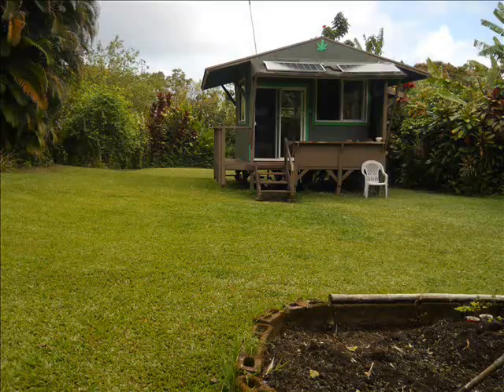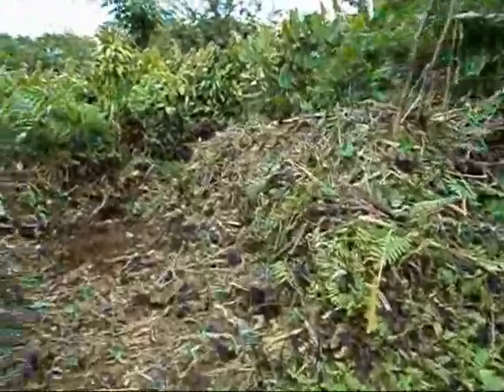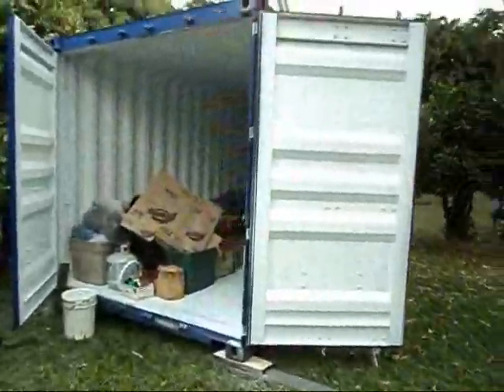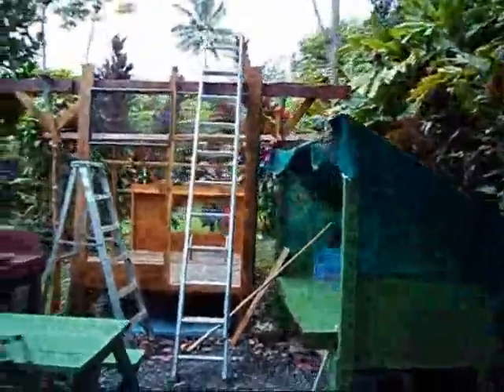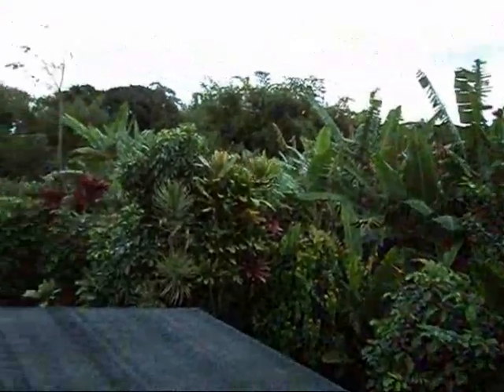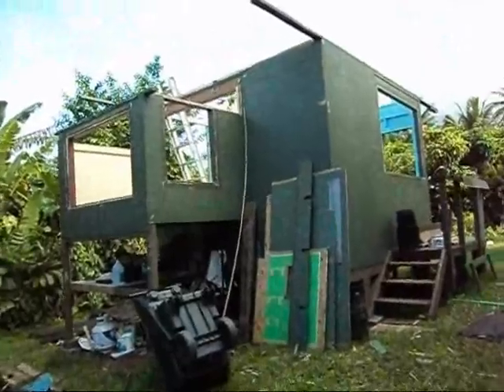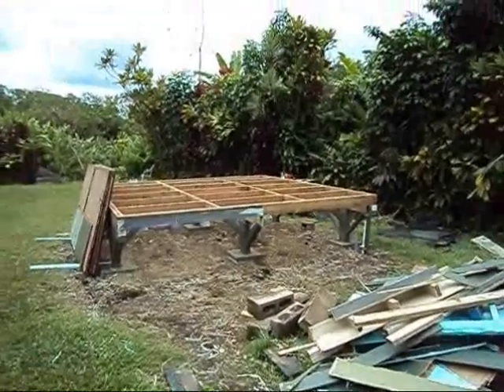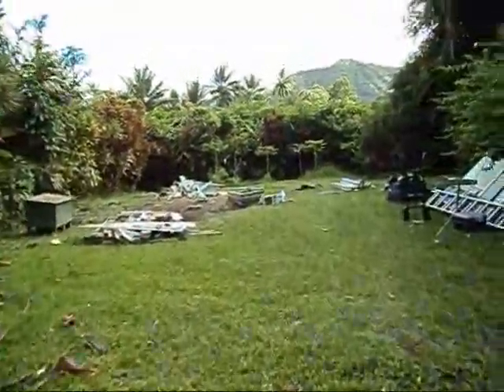Maui tiny cabin tear-down,...or,..what i did during covid lockdown.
Here is the video of the tear down of my kool off the grid tiny house here in Hana Maui.
I packed the materials into a 20 foot shipping container and will be sending it to the Big Island where I will rebuild an even nicer cabin on my own 1 acre piece of property.
Big Hugs to all my friends who urged me on through the difficult times with moral support and encouragement,. it was a hard, shitty, job,..and now that its over, i am real excited to get started on my new Tiny house.
Aloha !